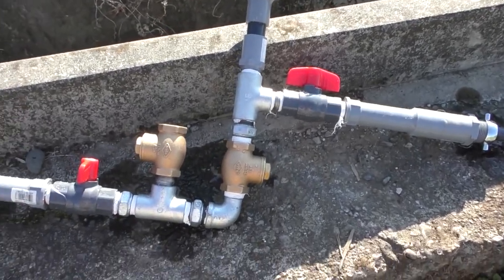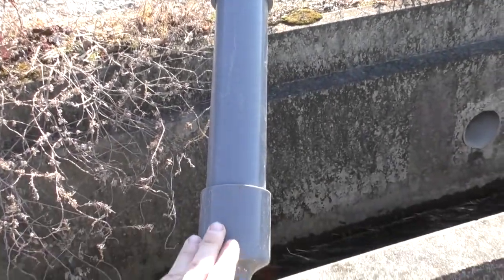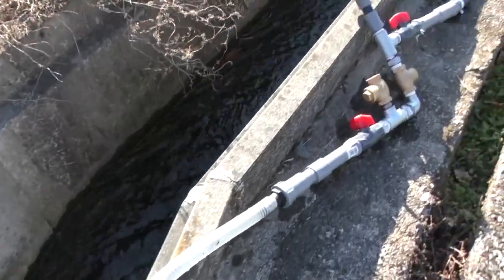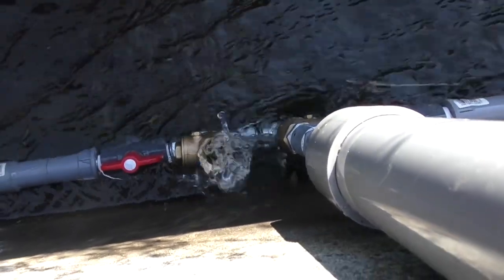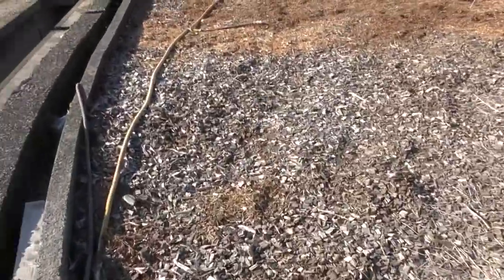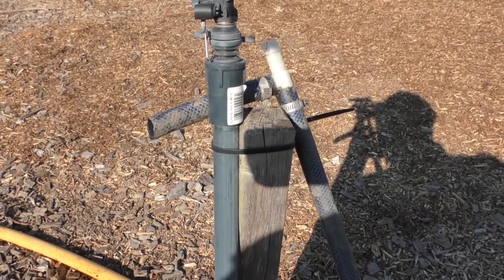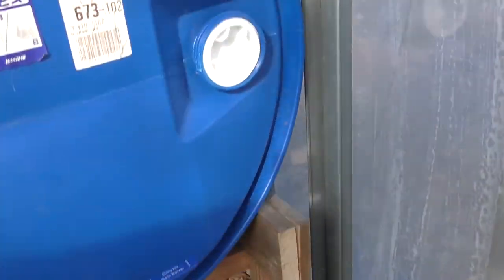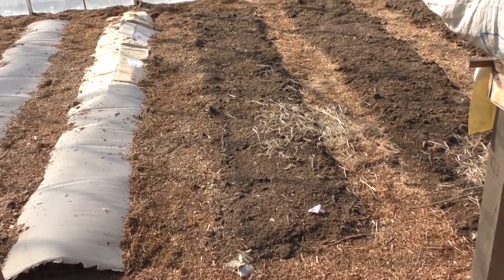Vlog #3 I built a ram pump!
Gday from Susono city in Japan, My name is Phil and I am getting a small farm up and going and would like to share what I am up to, so if you are interested in small farms, Japan or just like to see what we are up to please join me!

This week I built a Hydraulic  ramp pump to supply water to a tank in the middle of my field.